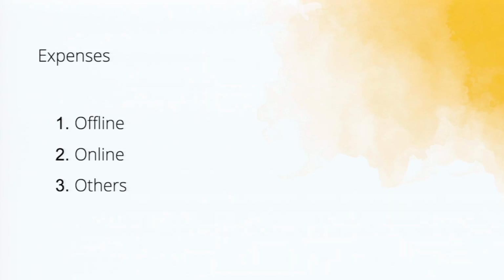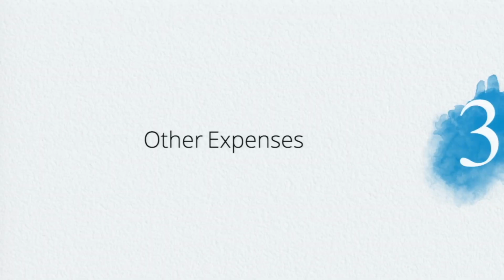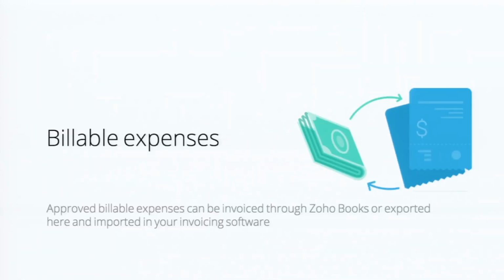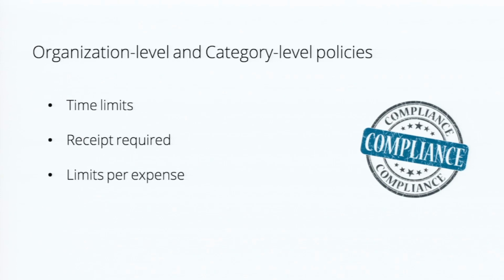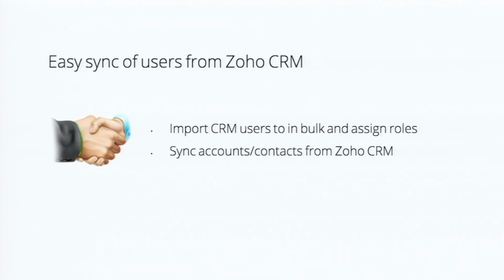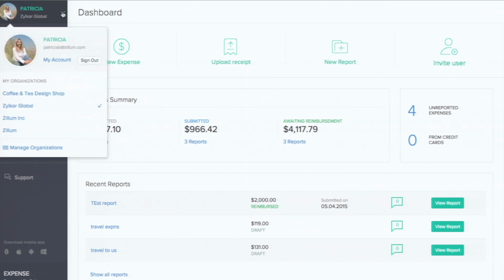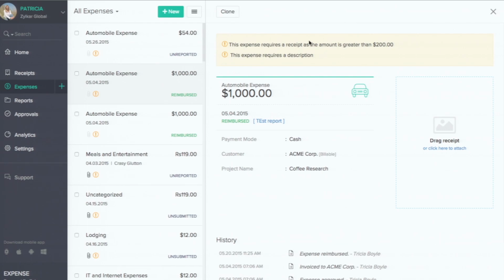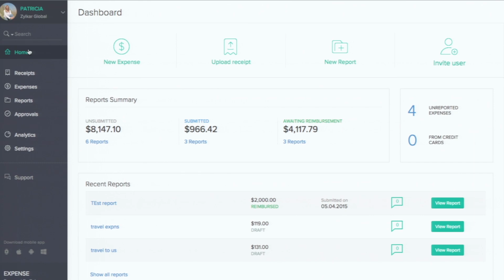Expense Management with Zoho Expense - Raju Vegesna